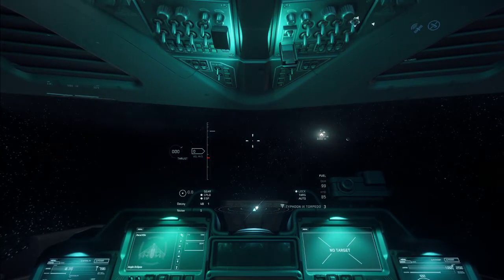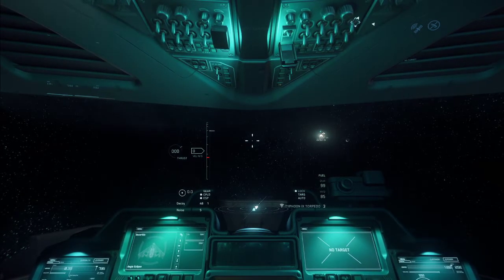Star Citizen - How to Re-Arm/Re-Supply Missiles - 3.13.0 (Works in 3.13.1)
This is a workaround for a current bug that prevents you from rearming/restocking your missiles in Star Citizen.  Does not require you to destroy your ship or use the Mobiglass to arm them manually.  Speed up your bounties using the Eclipse or Retaliator with this EASY trick.  Takes no times at all and keeps you making that aUEC!!